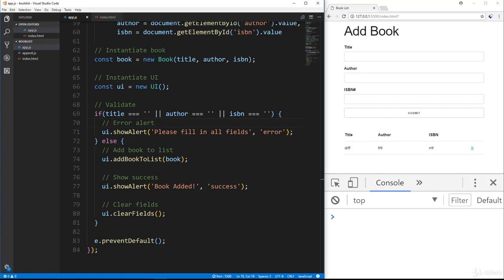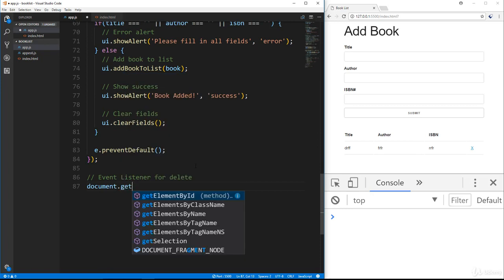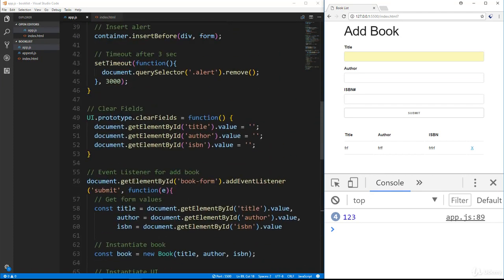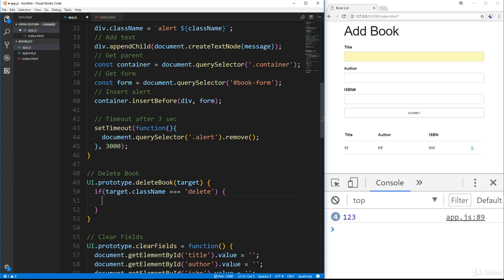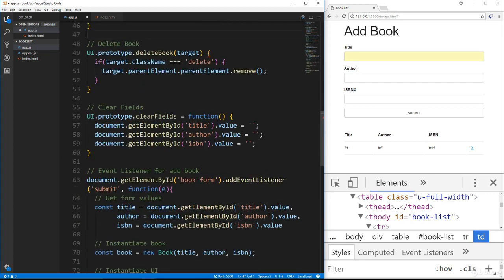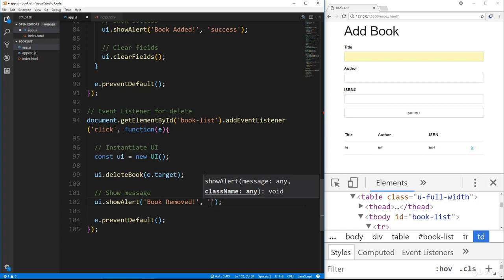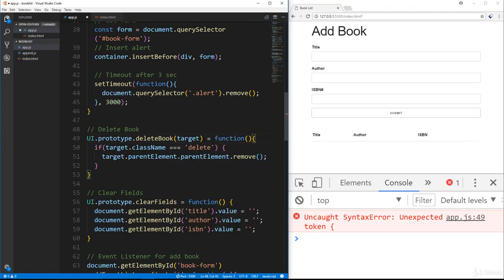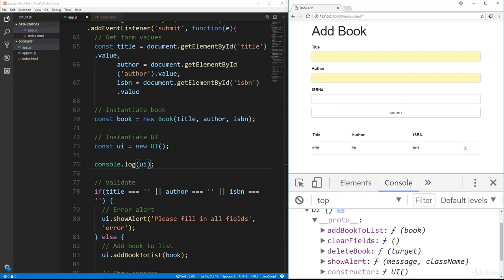JavaScript Book List 4 - Delete Book From List